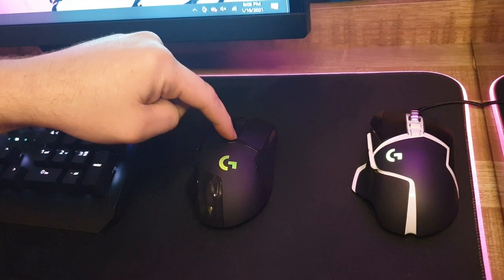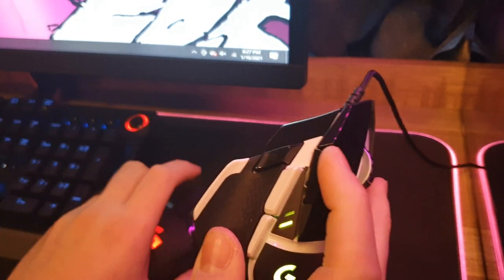So I bought a Logitech G502 from Wish...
Somehow I gave in and bought a Logitech G502 from wish (yeah, I know...). Join me as I unbox it and compare it side-by-side with my actual G502 SE!

Have a video suggestion? Help me decide on future content by letting me know what you guys want to see next, in the comments section below or join the discussion over on Discord!